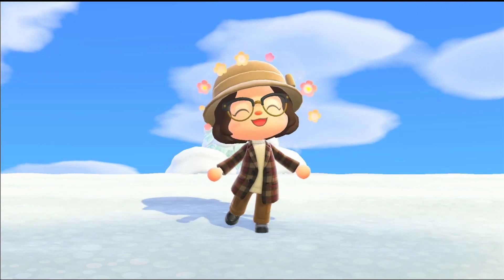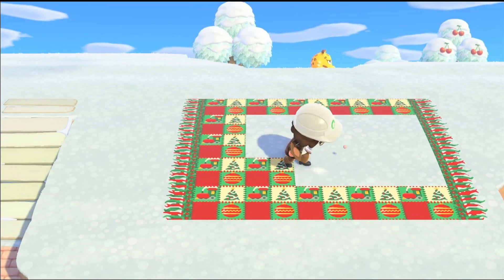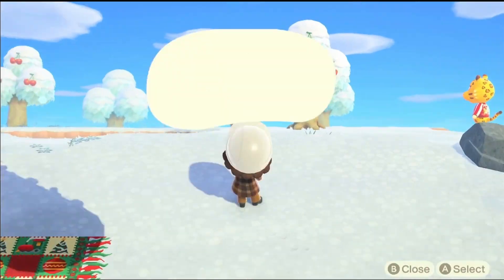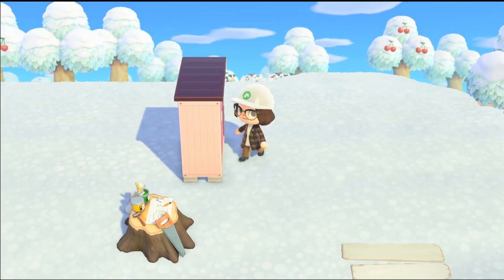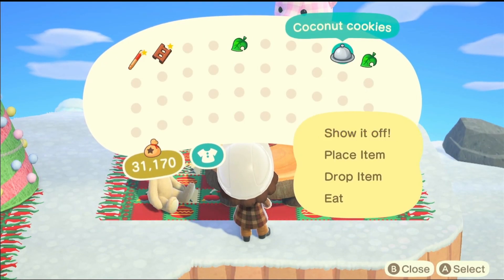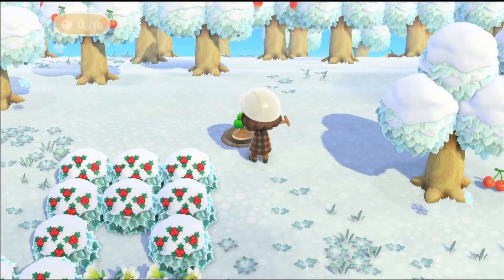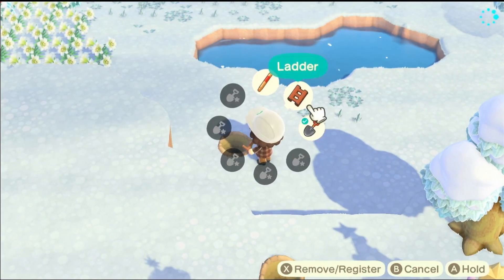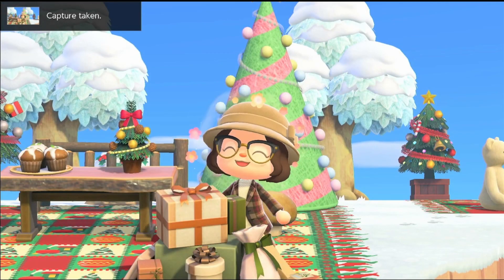Christmas Picnic - 12 Days of Buildmas || Animal Crossing New Horizons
I am doing the 12 days of buildmas which will be 12 days of uploads from the 12th to 24th December.

capture card: hdmi capture card
mic: blue yeti nano
recording: obs
editing: davinci resolve